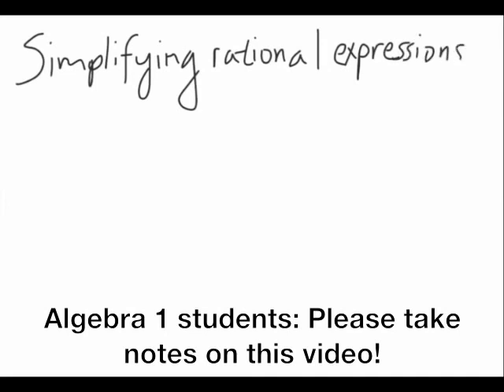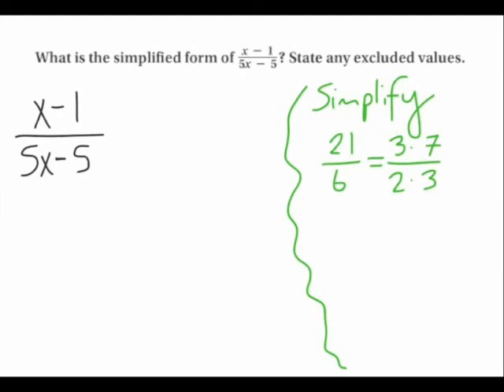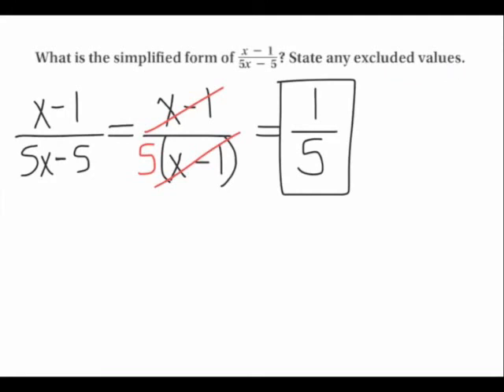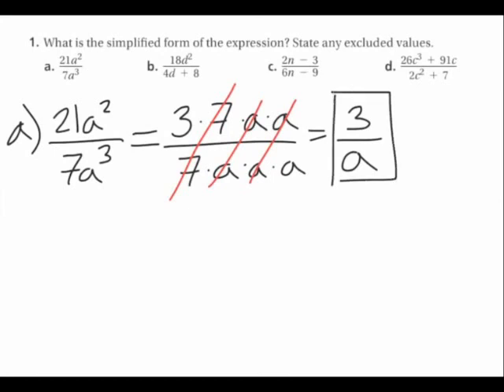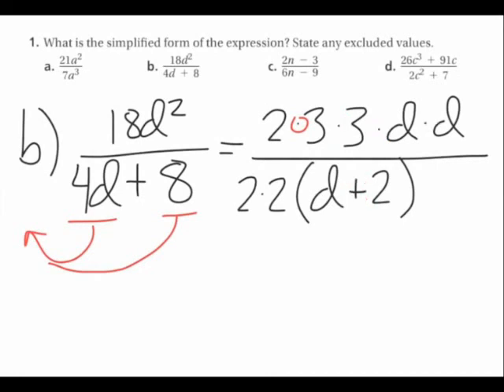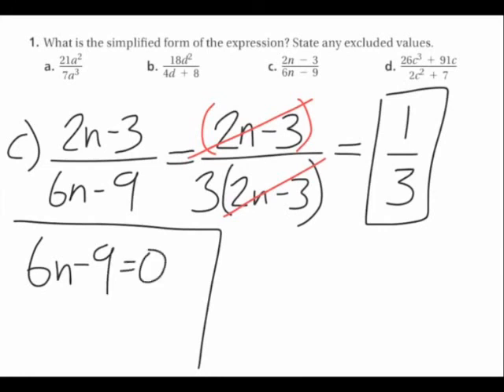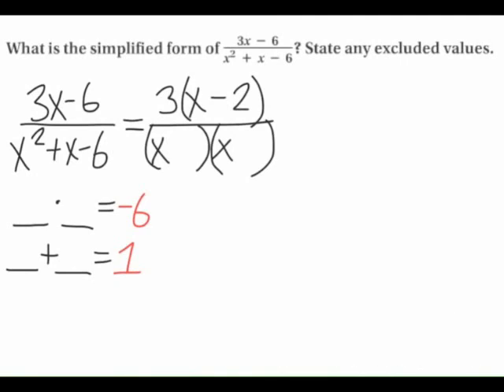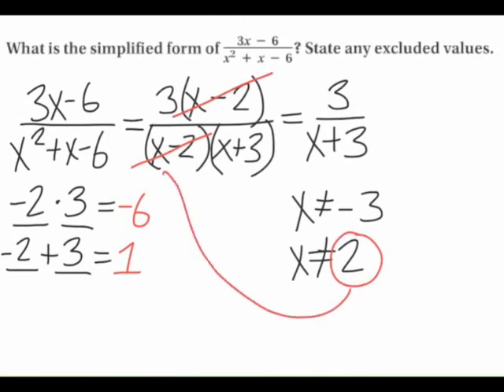Algebra 1 - Simplifying rational expressions part 1